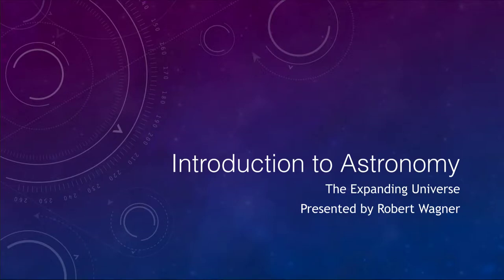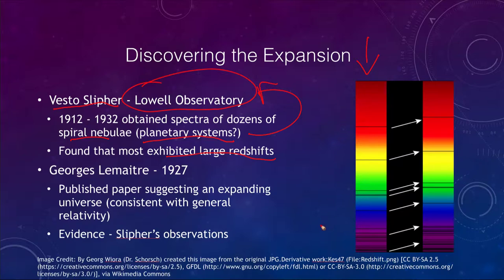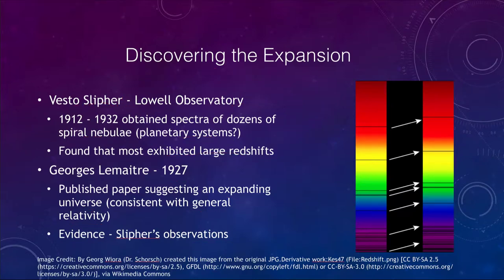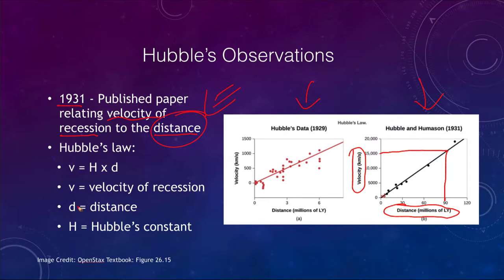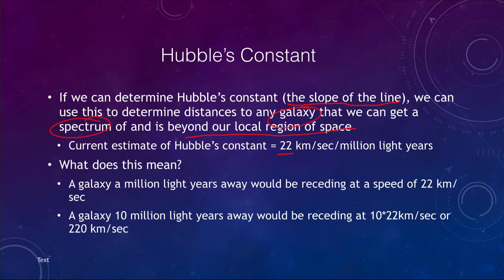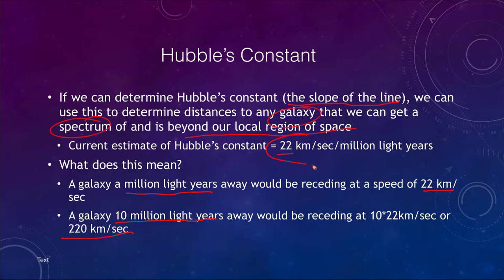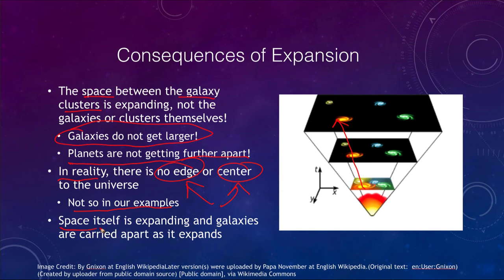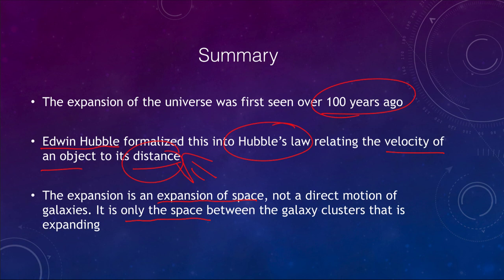Lesson 26 - Lecture 3 - The Expanding Universe - OpenStax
In this lecture, we will discuss the expansion of the universe. We will look at the early discoveries of the expansion and try to understand how this expansion works. These lecture videos are designed to complement the content in the OpenStax Astronomy textbook. The book can be downloaded free of charge